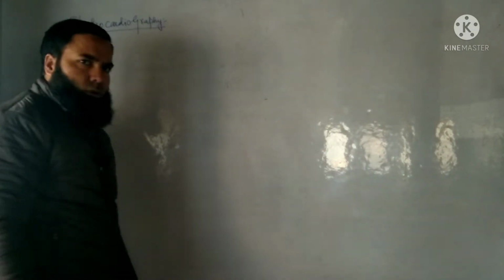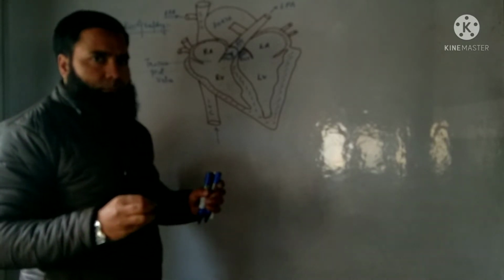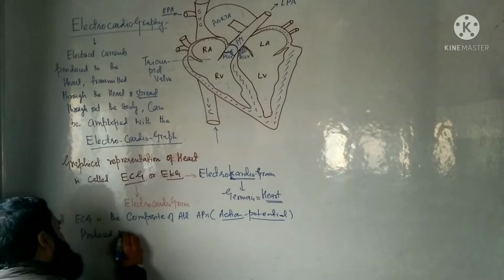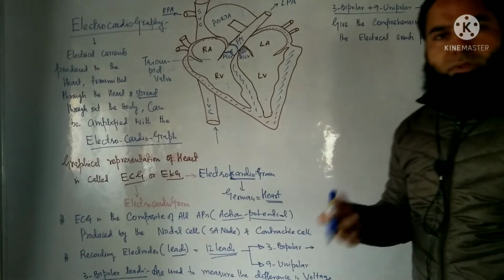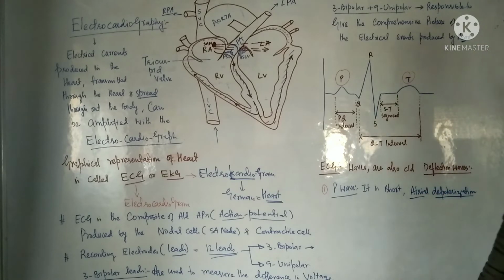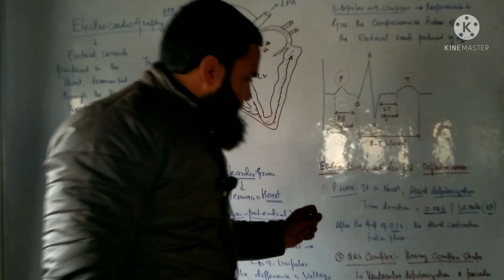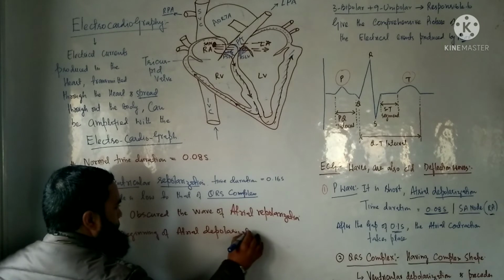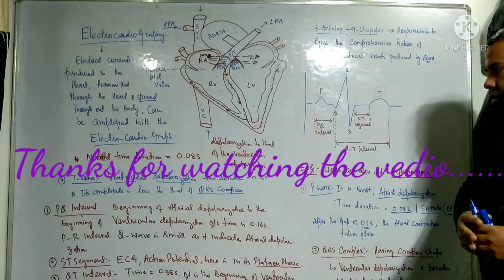Basics of ECG or EKG | BioByBilal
Dear friends,

In this video I am going to explain the concept of ECG or EKG

I will highlight some important points here like,

electrocardiogram,

P wave, QRS complex and T wave of ECG.

Also on will  explain PQ interval, ST segment and QT interval.

Hope you will enjoy the vedio